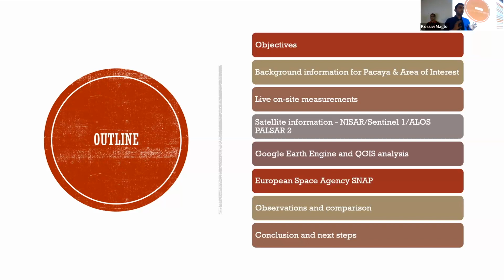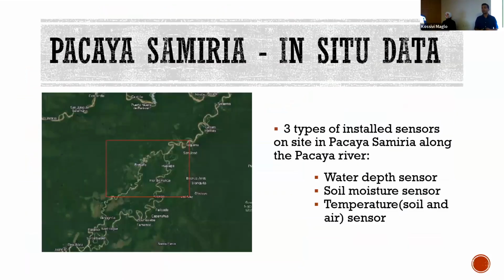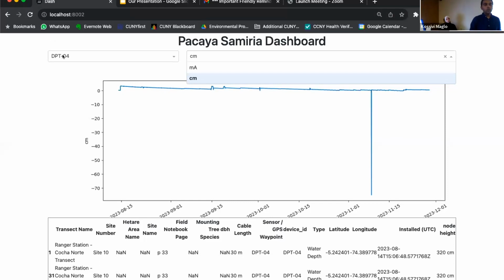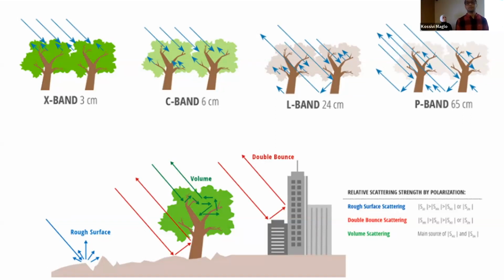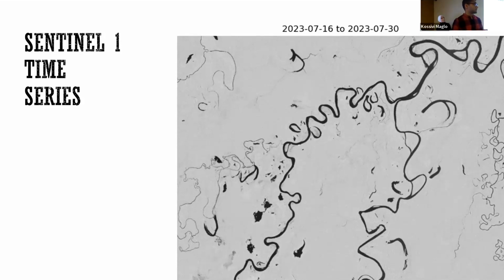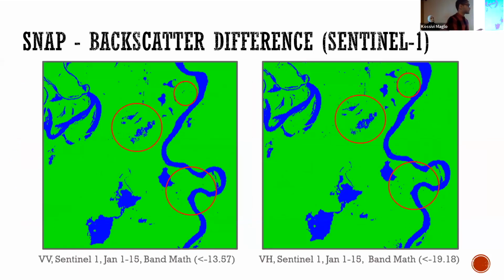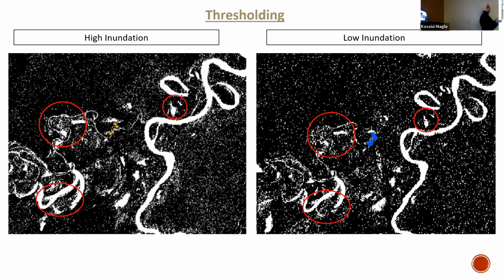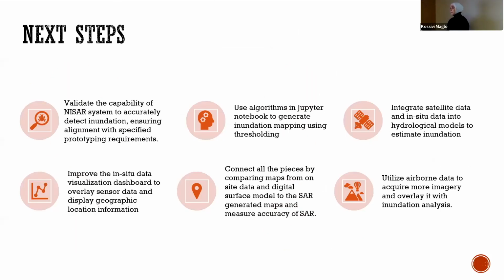Environmental Projects Class Presentation , Fall 2023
SUS 8350B: Environmental Projects students present on their seminar research work looking at the validation of SAR data using remote sensing technologies.